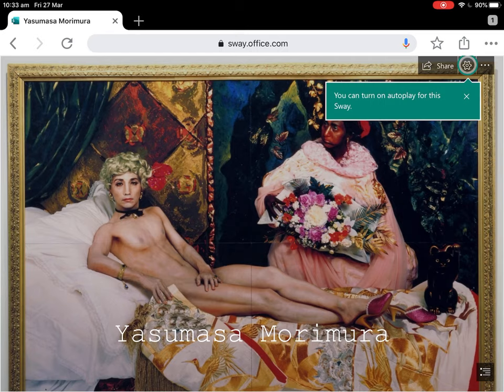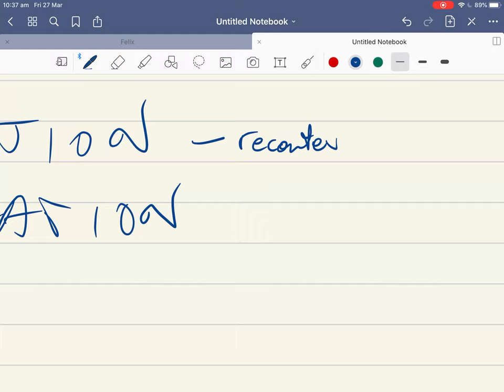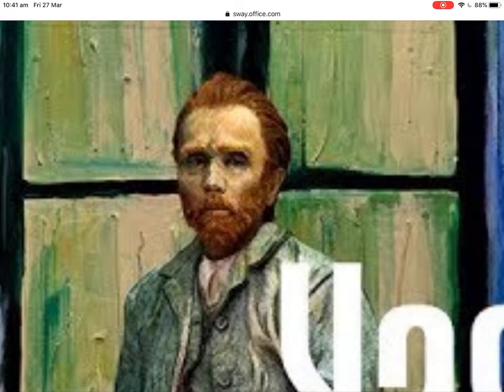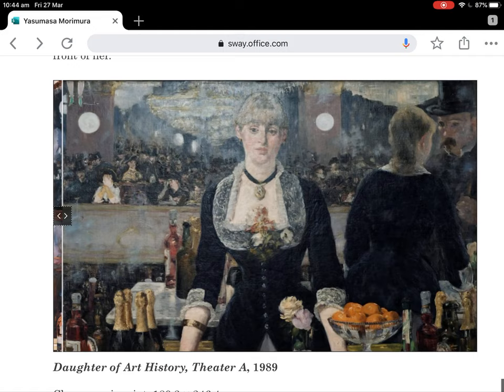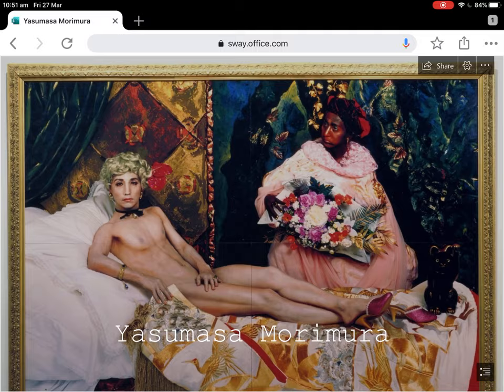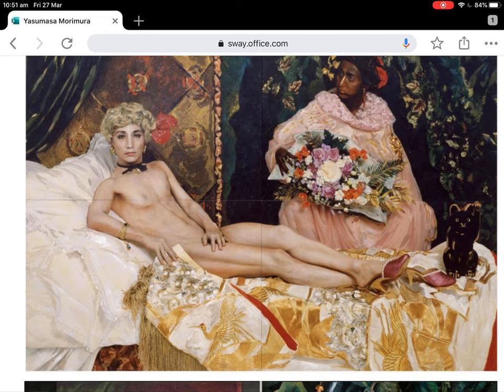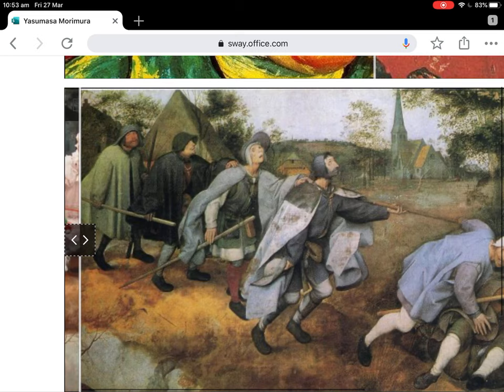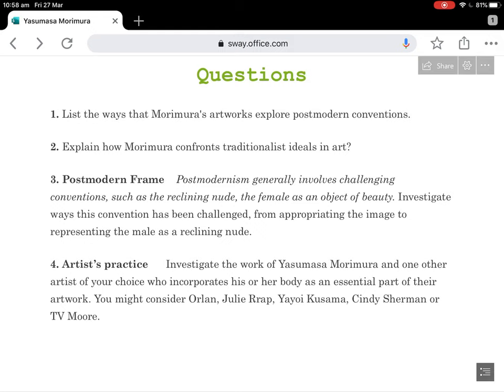Yasumasa Morimura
Ms Papas and Mr Middleton talk you through the MS Sway presentation on Yasumasa Morimura in preparation for your exam.